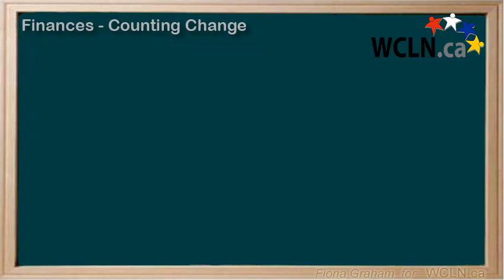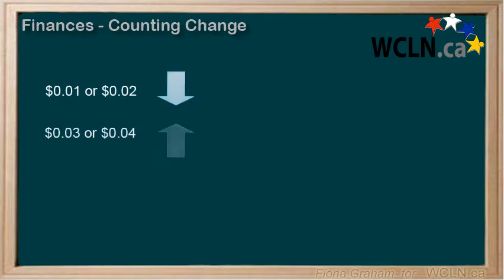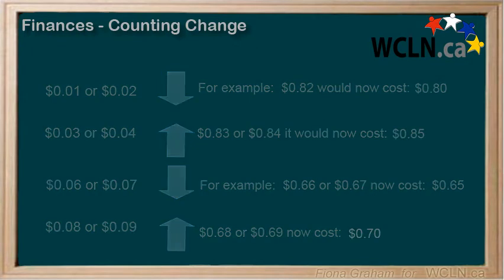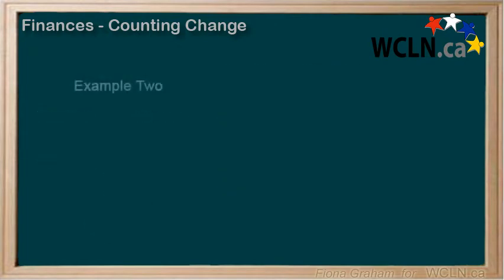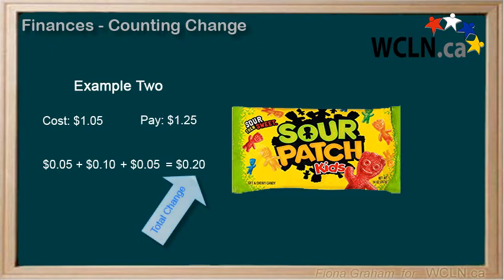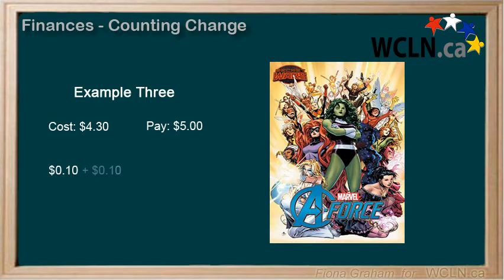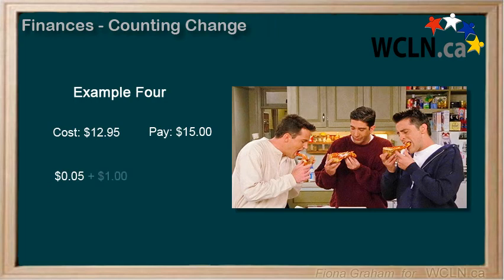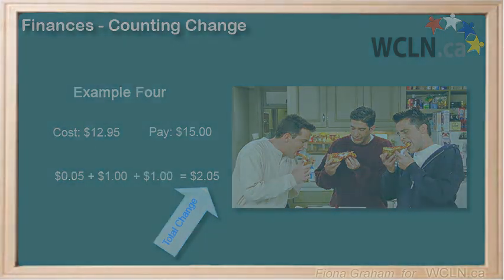WCLN - Counting Change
It describes how to use counting up to calculate how much change you should get after paying for a purchase.